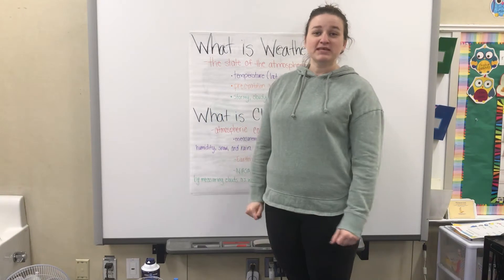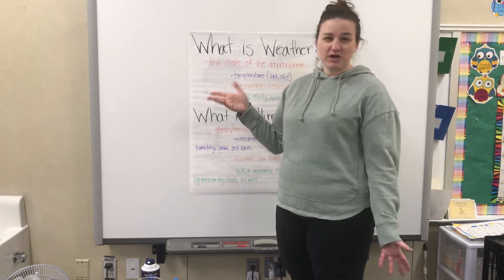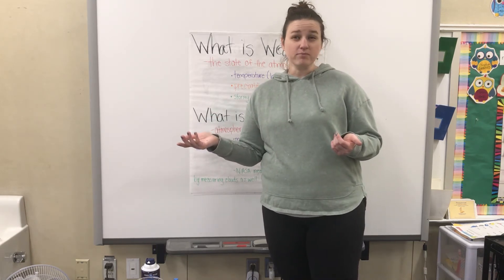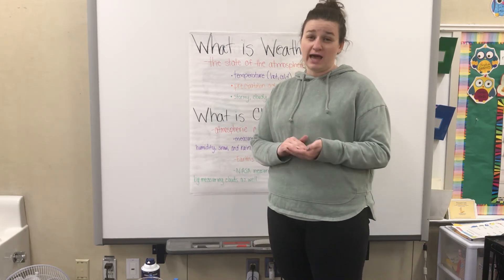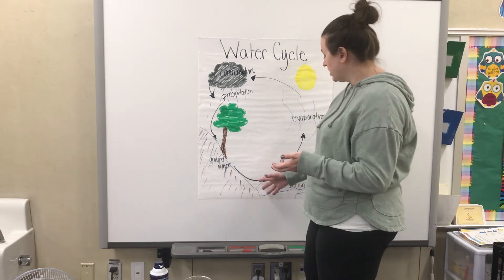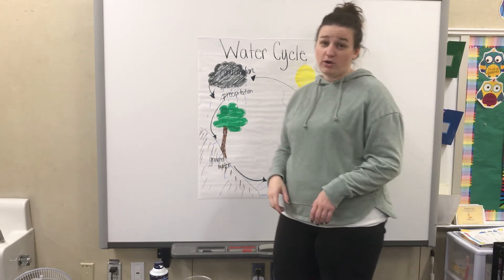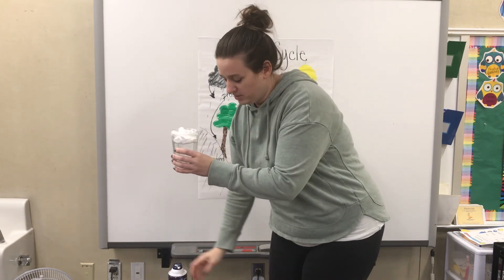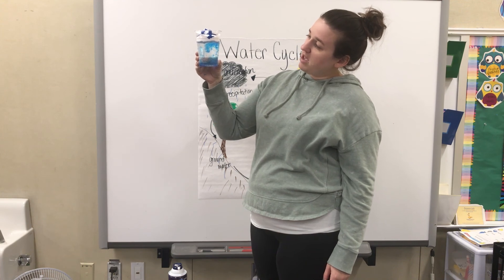Weather Wonders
Join us on a wild ride of all things weather related. Get excited about exploring the wonders of weather, climate and water cycles. Discover how to make your own rain cloud in a jar!